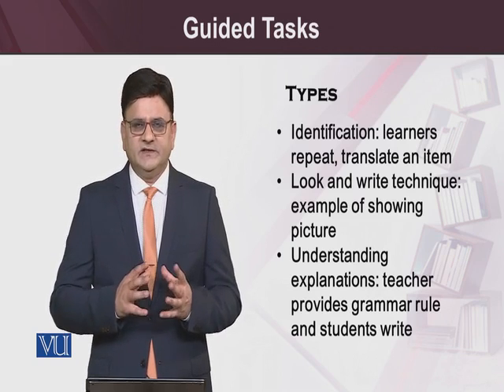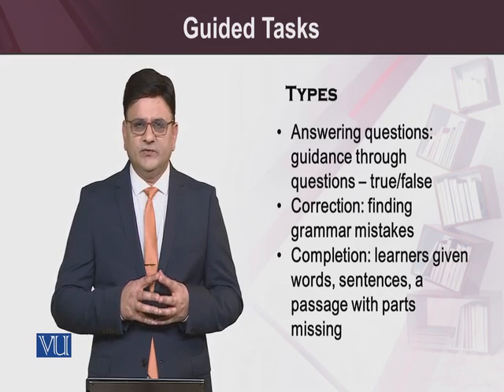ENG515_Topic138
Dr. Saqib Gorary